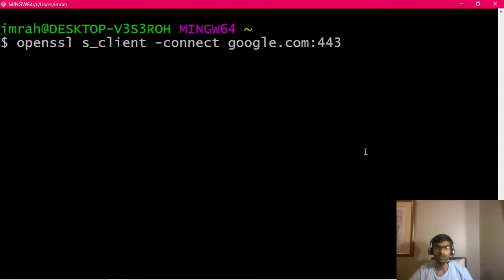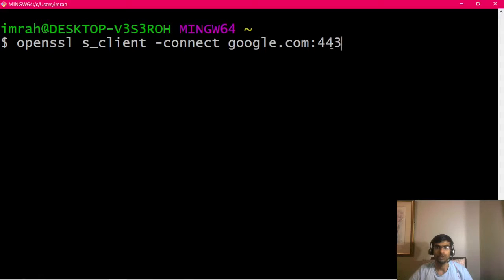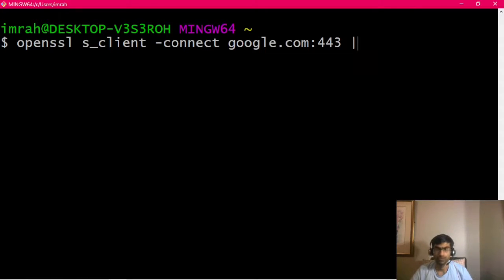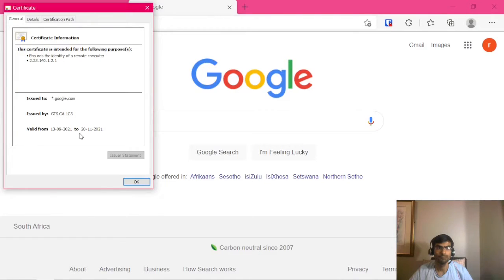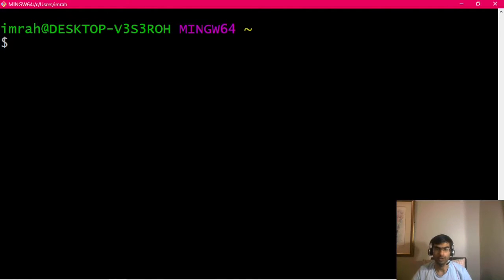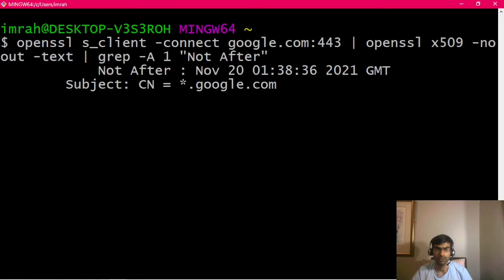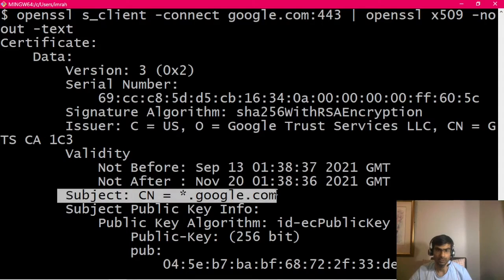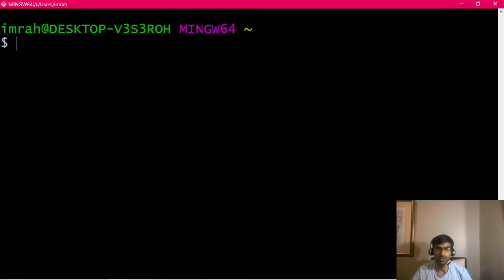How to check TLS/SSL certificate expiration date using OpenSSL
This video is to show you how you can extract website certificate expiry date using openssl

openssl s_client -connect google.com:443 | openssl x509 -noout -dates

openssl s_client -connect google.com:443 | openssl x509 -noout -text | grep -A 1 "Not After :"

openssl s_client -connect google.com:443 | openssl x509 -noout -text | grep "Not Before\|Not After"

The views and opinions expressed here are my own and not the views of my employer.
The content uploaded on my channel is not intended to malign any religion, ethic group, club, organization, company, individual or anyone or anything.